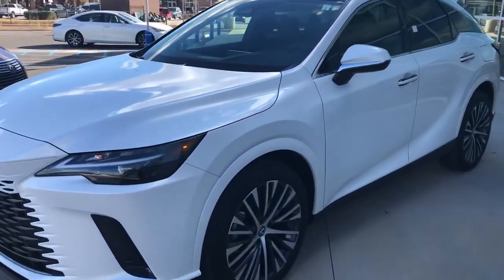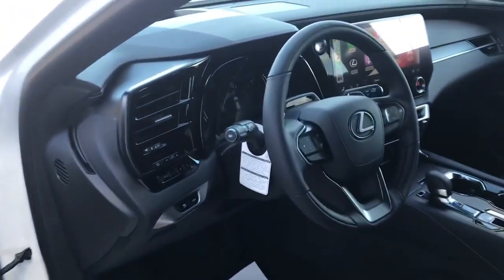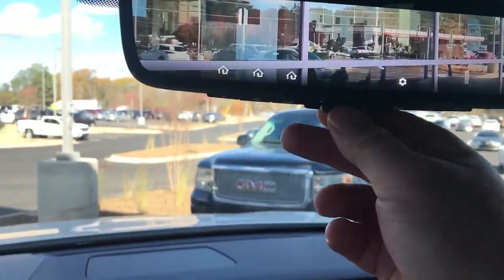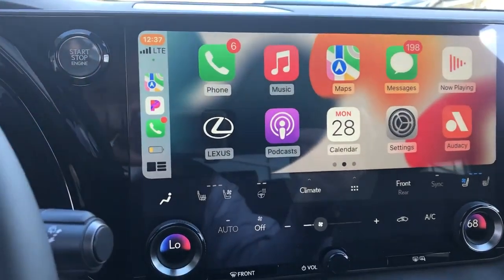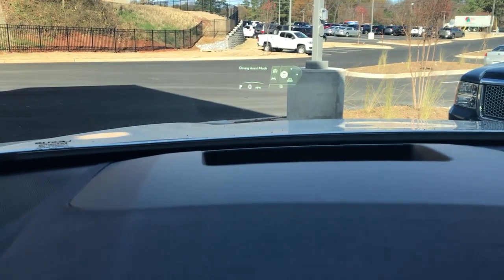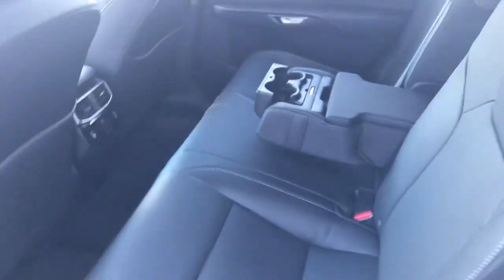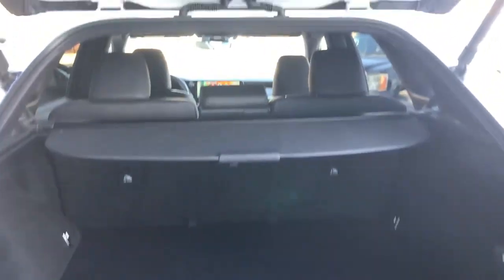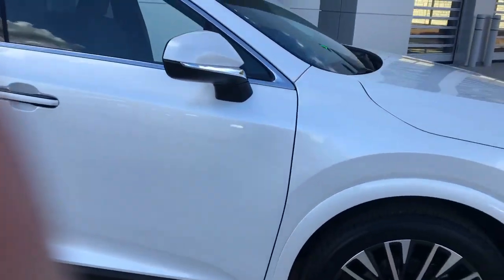New 2023 Lexus RX350 Redesigned First Look-2023 Lexus RX350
Hello every one welcome to my channel.do you want to buy & sale some thing please watch my video.my channel made video about how to buy and sale every thing.New 2023 Lexus RX350 Redesigned First Look-2023 Lexus RX350.